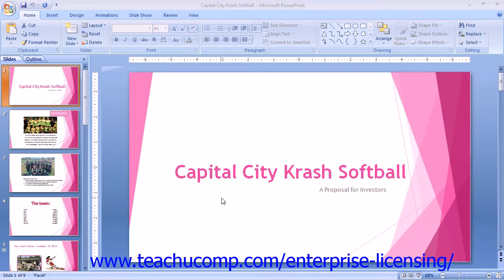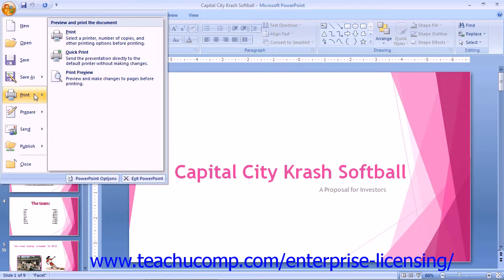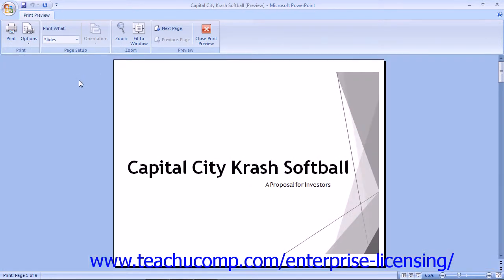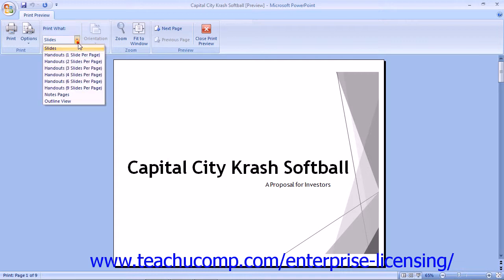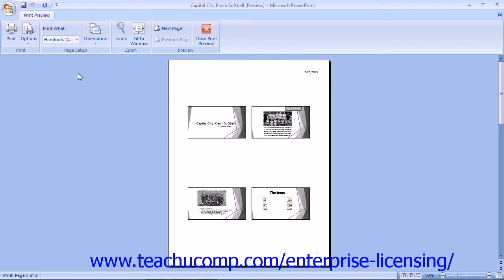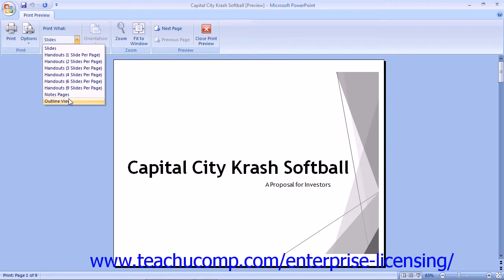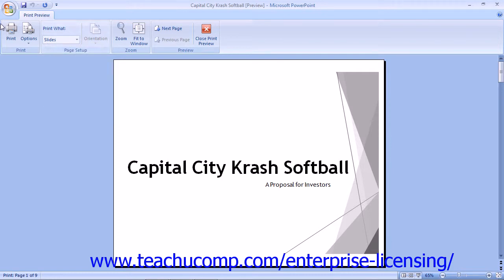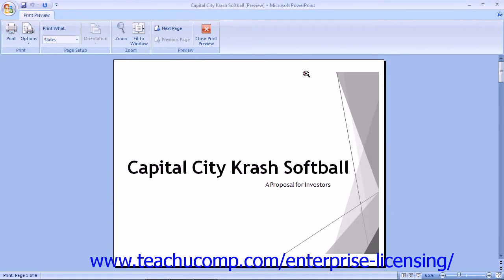Microsoft Office PowerPoint Tutorial 2013 Printing 8.4 Employee Group Training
A clip from Mastering Microsoft PowerPoint Made Easy: Using Print Preview. Get a FREE demo of our training for groups of 5 or more